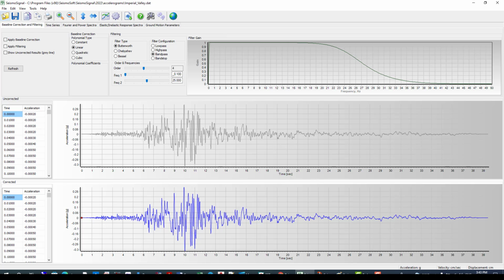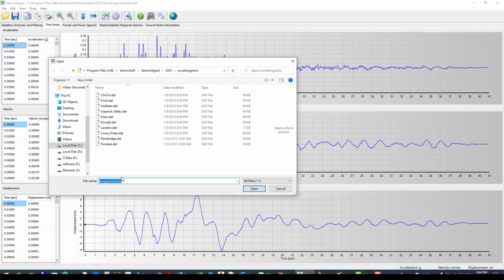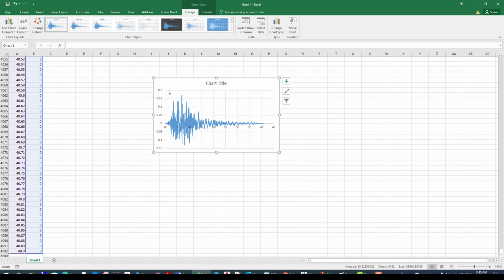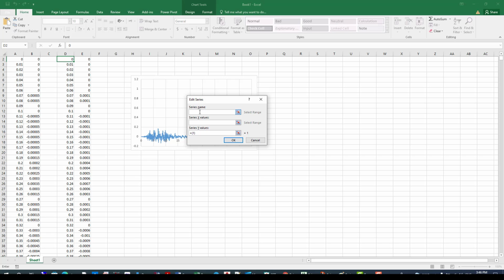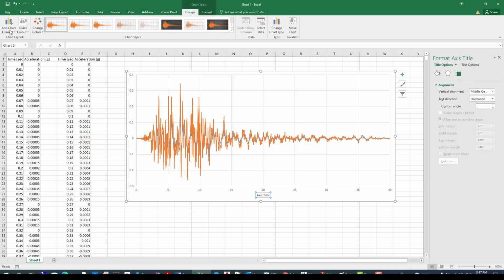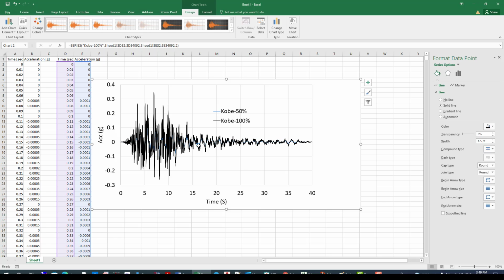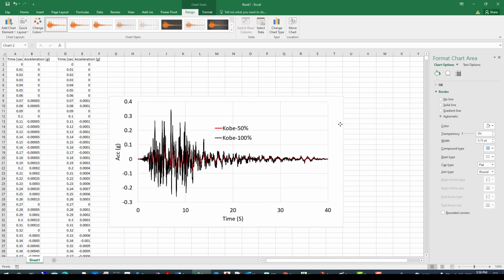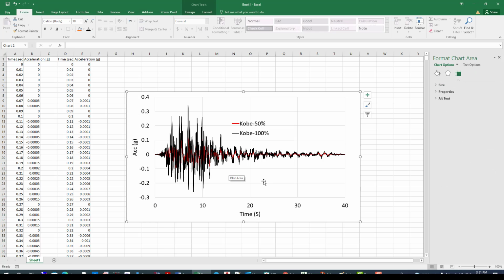Earthquake Time history record scaling in seismo-Signal software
In this video tutorial, you will learn how to create a time history and how to scale it for the analysis and design of buildings.